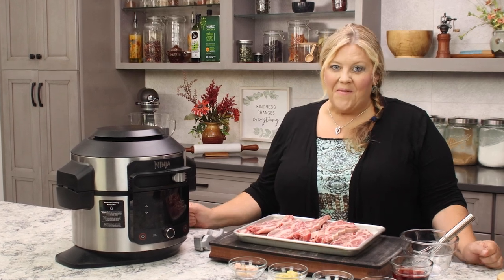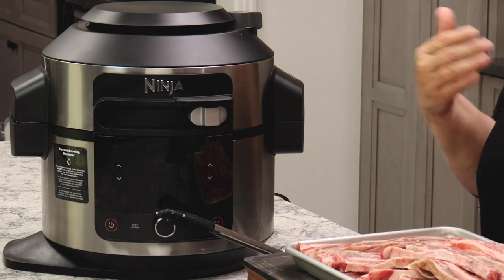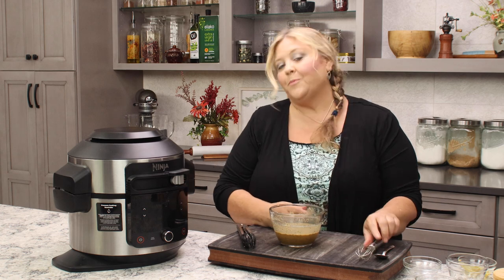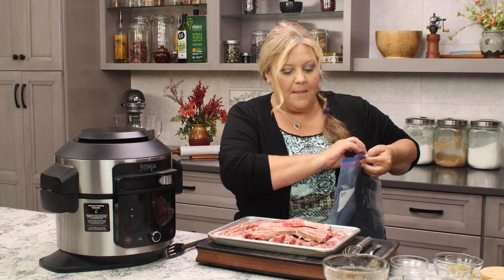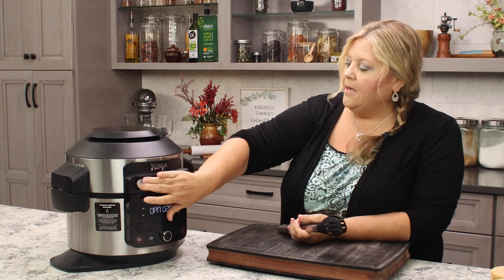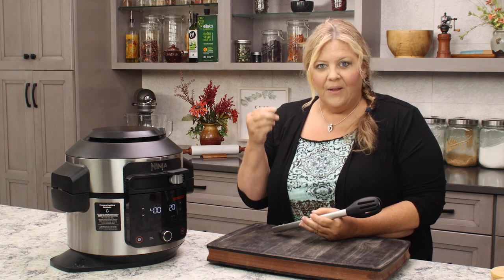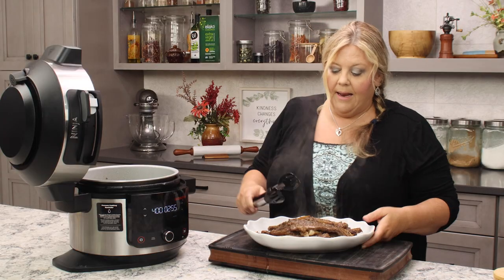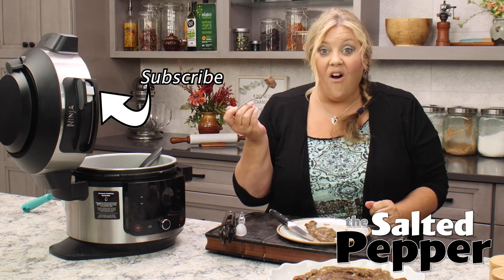Flanken Style Short Ribs (Pressure Cooked & Air Crisped)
If you haven't tried Flanken Cut Short Ribs yet, you are in for a treat! Usually, this style of rib is made with a Korean-style bbq sauce, but I've changed things up quite a bit with this recipe! These ribs are quick cooking compared to English Cut Short Ribs, so you can whip up a delicious dinner in under an hour! 👇👇👇 CLICK FOR RECIPE & DETAILS 👇👇👇

You can find the full printable recipe on The Salted Pepper